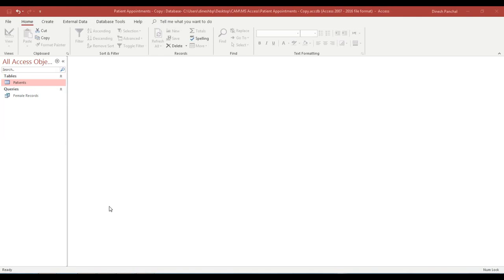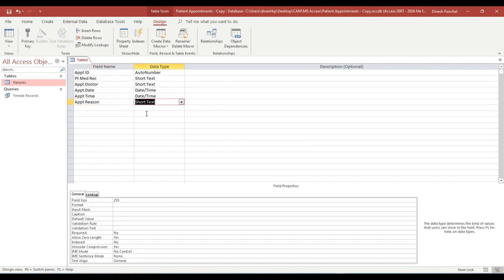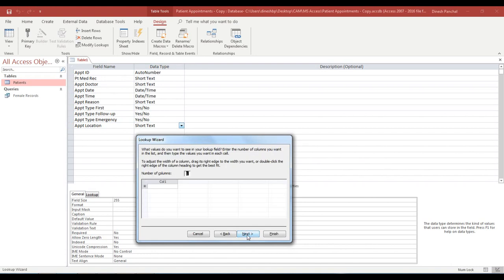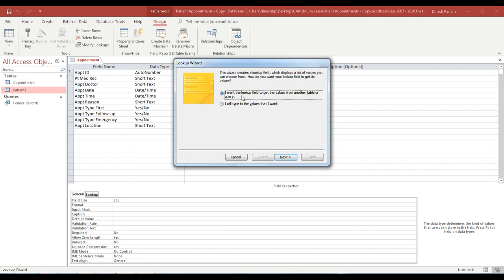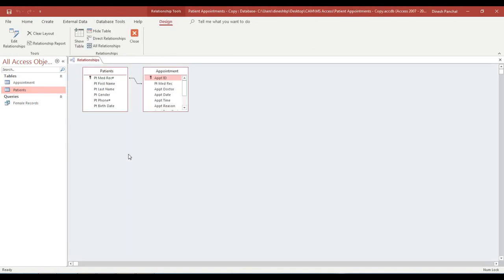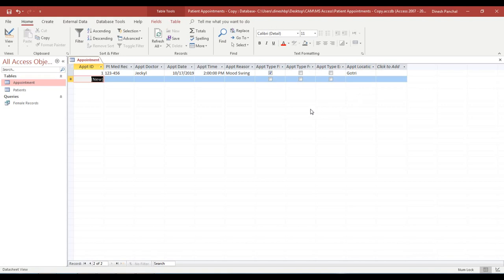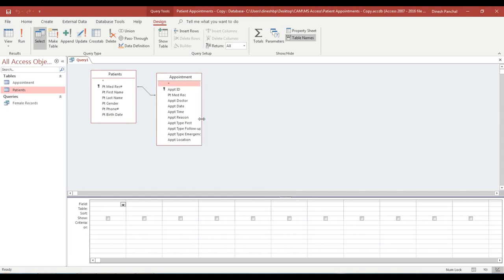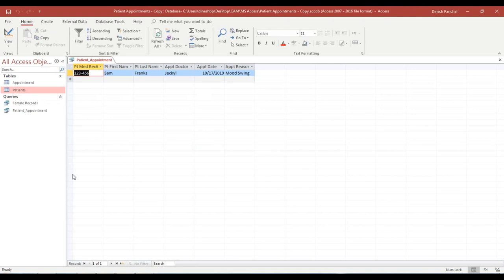MS Access Connected Tables and Queries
How to maintain multiple tables which are connected with each other? Also, method to build queries, based on multiple tables.